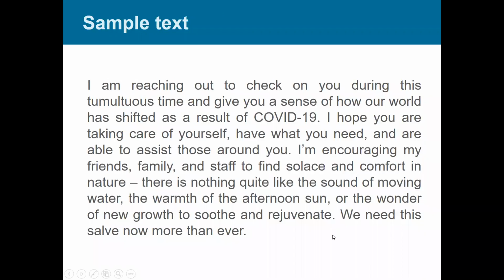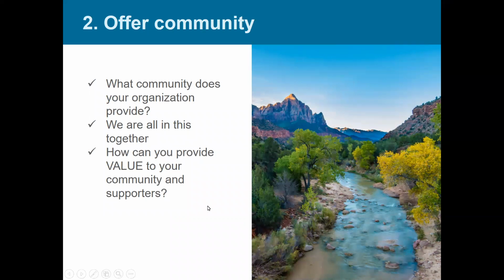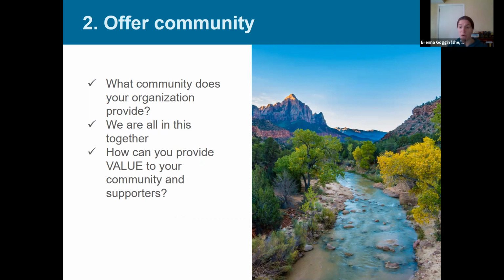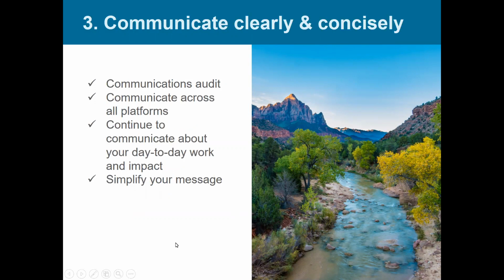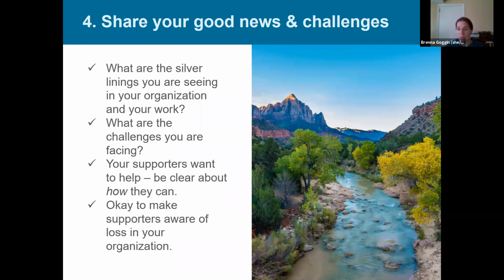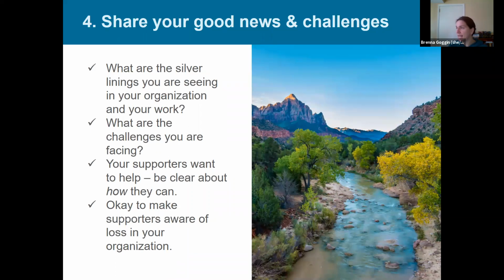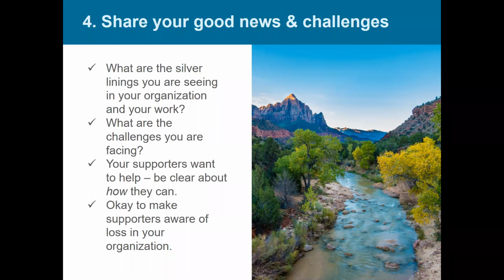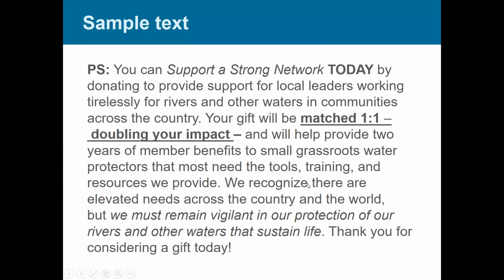Best Practices for Fundraising in a Crisis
Hear from Lisa Runkel, River Network Philanthropy Manager, on “5 Fundraising Essentials During COVID-19.” Lisa will briefly share five ways she stays connected with supporters in the midst of this crisis.